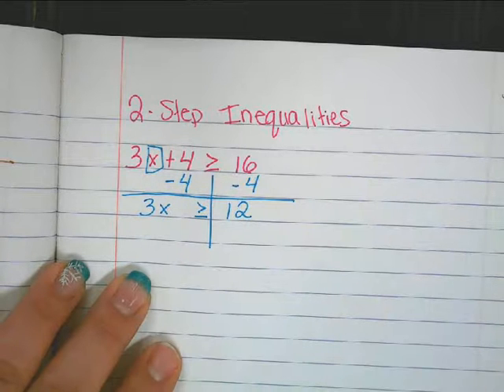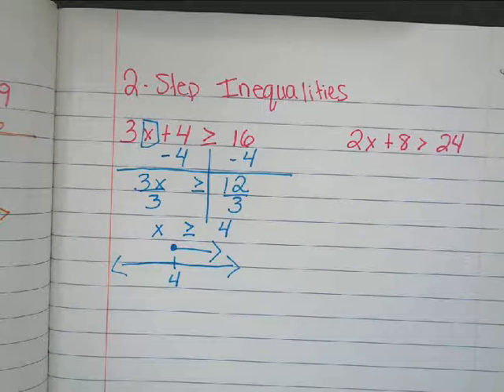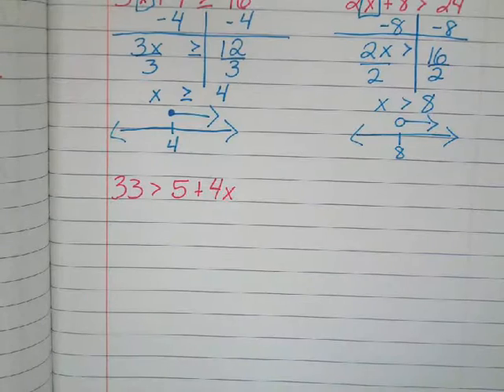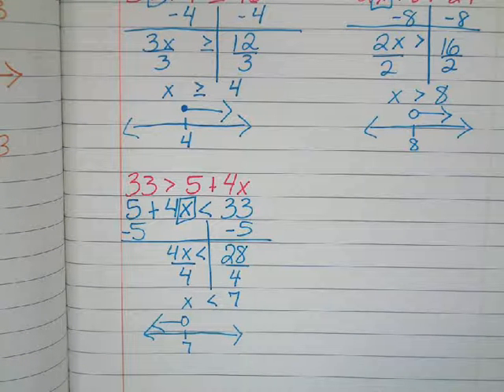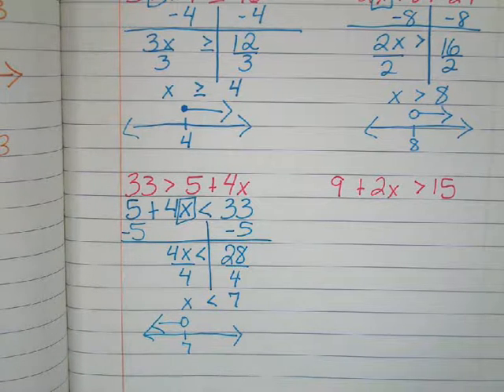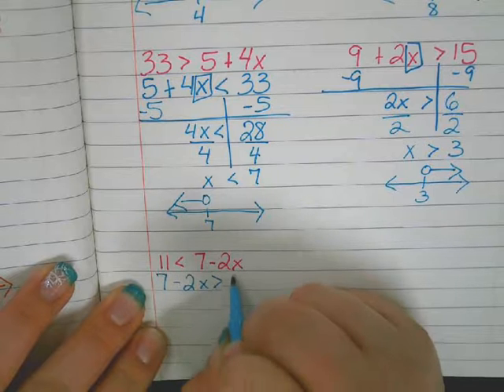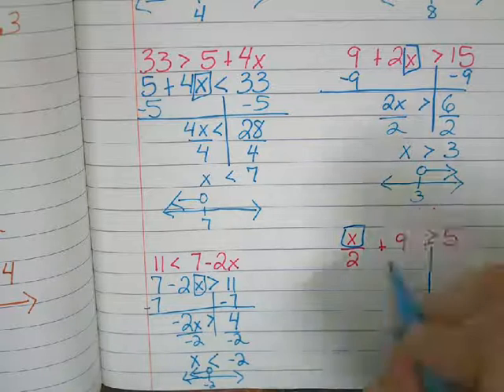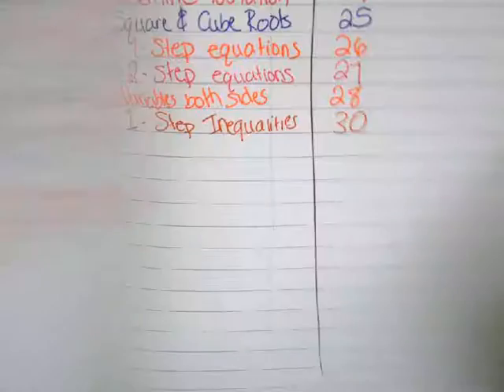2 step inequalities